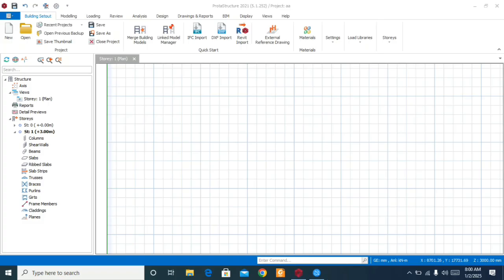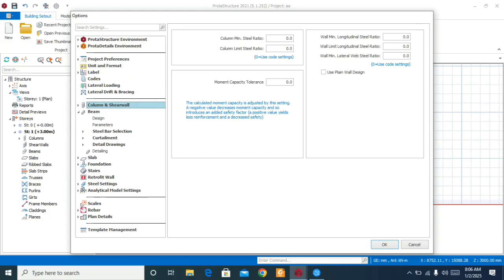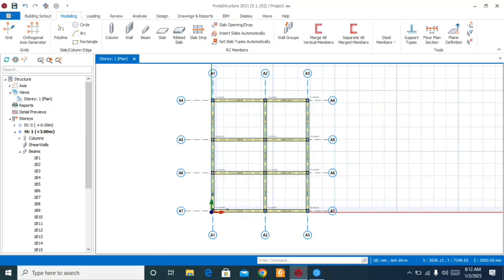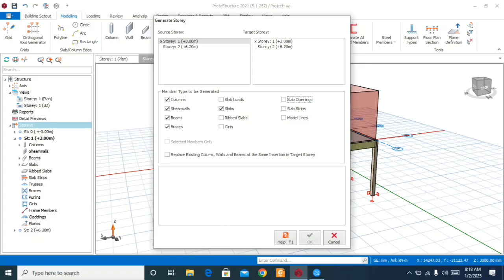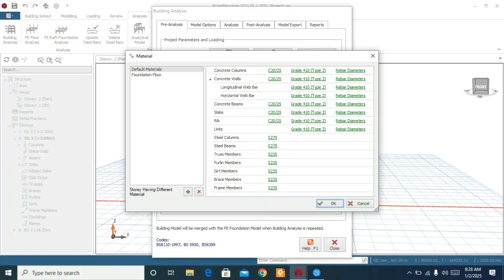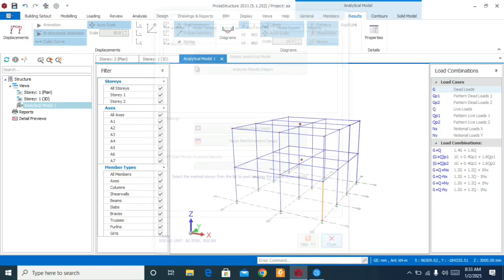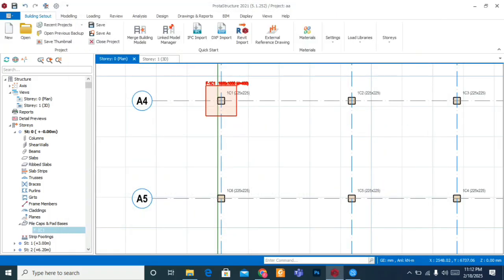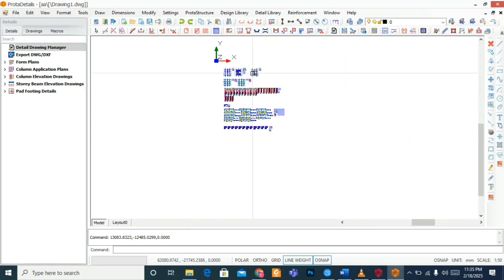COMPLETE STRUCTURAL ANALYSIS AND DESIGN ON PROTA STRUCTURE (BEGINNERS TO ADVANCE)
"in this video you will Learn structural analysis and design from scratch! This comprehensive tutorial covers the basics to advanced concepts of structural analysis and design using Prota Structure. Perfect for beginners, students, and professionals looking to improve their skills. Follow along and master structural analysis and design!"

💥Prota Structure for beginners

💥How to create generate arrangements in AutoCAD